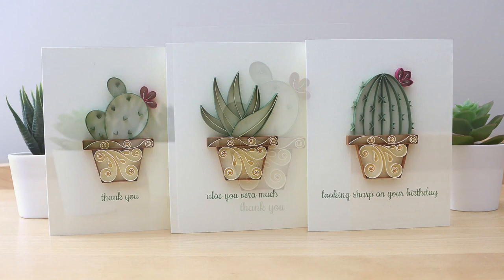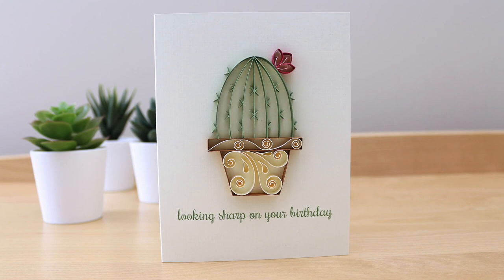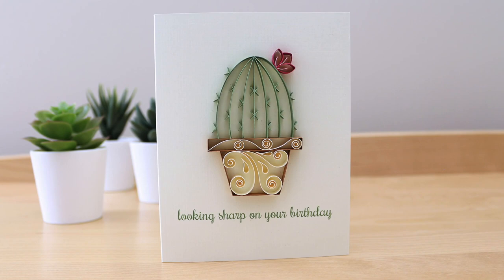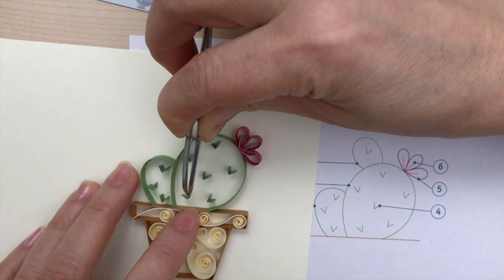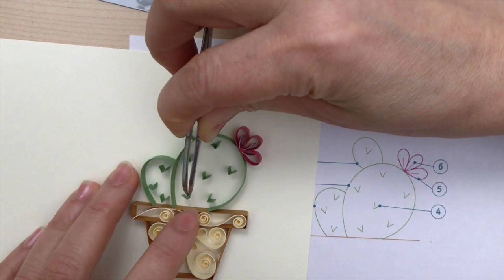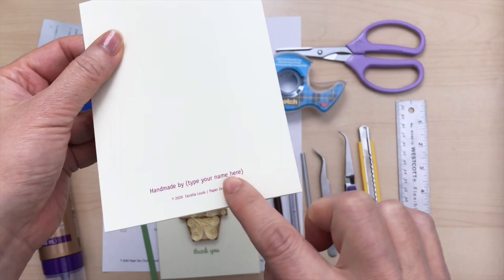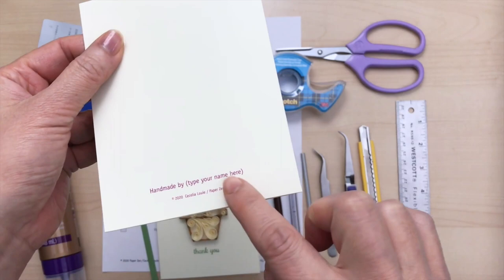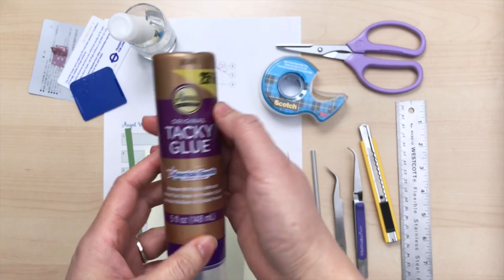Quilling Succulents Greeting Card - Pattern and Tutorial - Trailer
Start quilling succulents following an easy printable pattern. 3 potted succulents (angel wing, aloe vera, and barrel cactus) are versatile and include editable PDF so you can customize your greeting card.